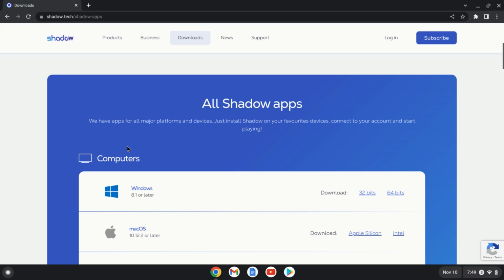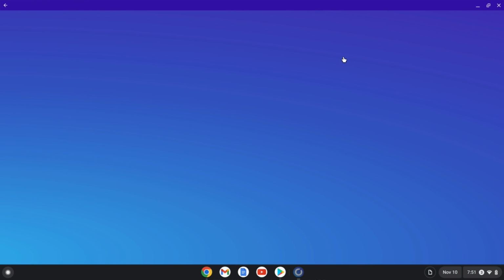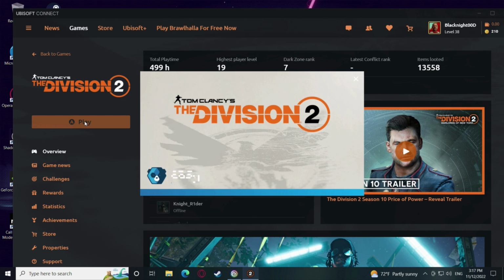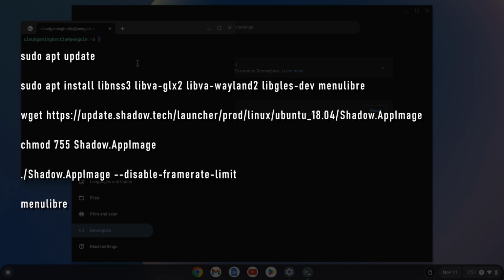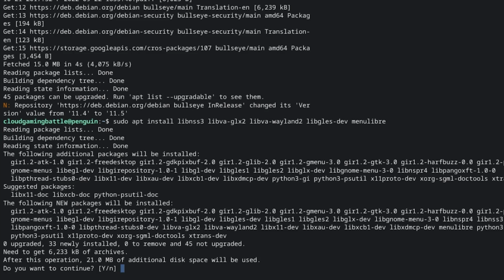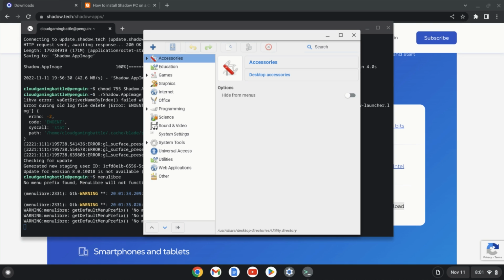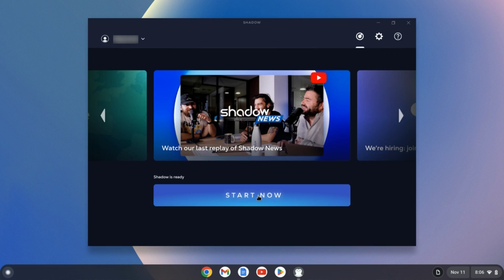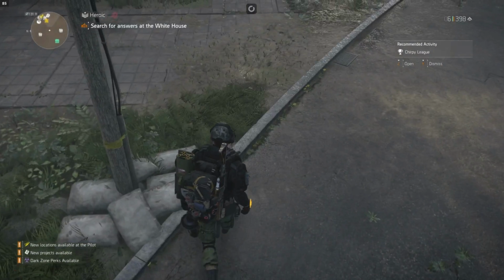SHADOW Tech Cloud Gaming | INSTALL & SETUP on CHROMEBOOK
Shadow is a cloud PC service that provides a powerful Windows PC that you can access remotely from the cloud. There are a couple of different methods for getting Shadow setup on Chromebook. One or the other or both might work for you depending on your Chromebook type. We’ll go through each method for setting up the Shadow app on your Chromebook.

Linux Commands:
sudo apt update
sudo apt install libnss3 libva-glx2 libva-wayland2 libgles-dev menulibre
chmod 755 Shadow.AppImage
./Shadow.AppImage --disable-framerate-limit
menulibre